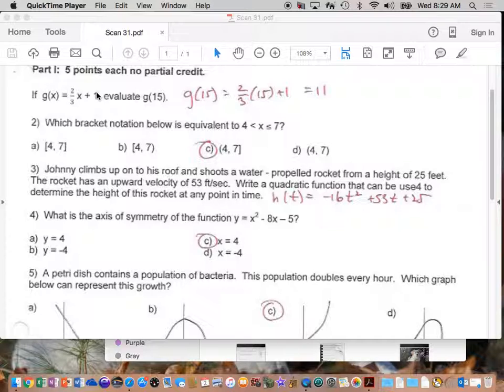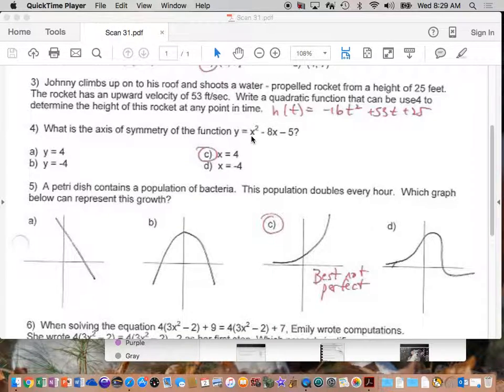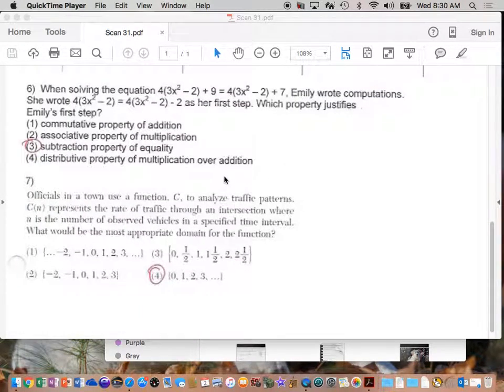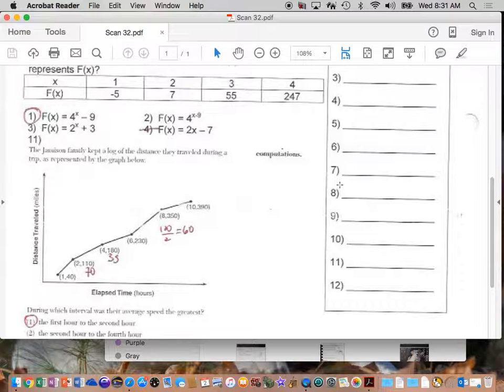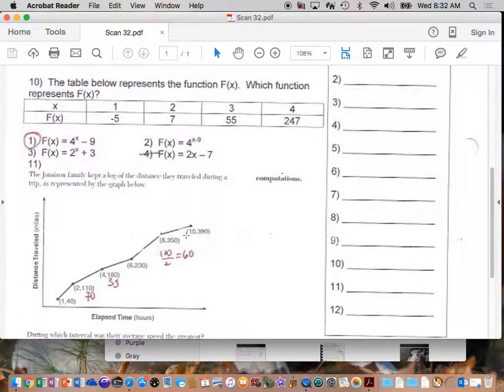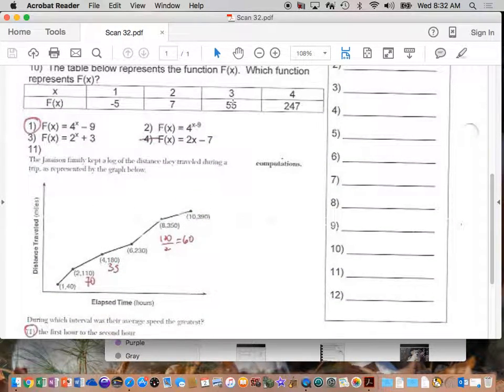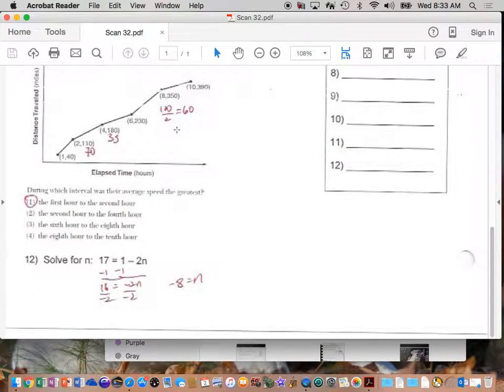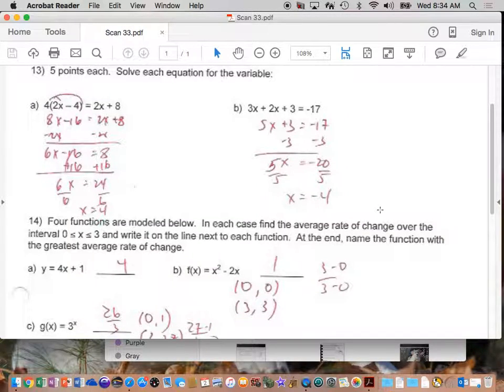Alg Ch 1 Test 2CC Antzas